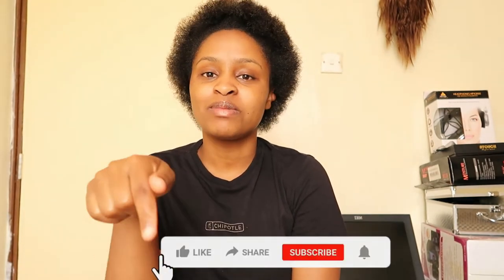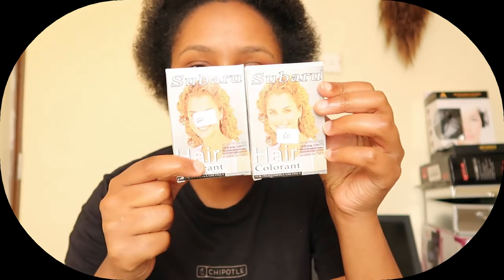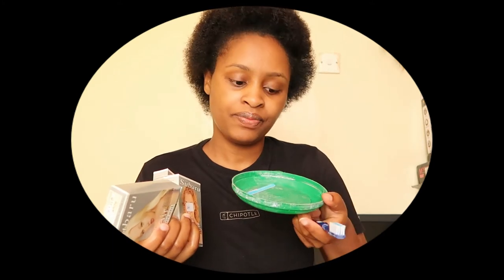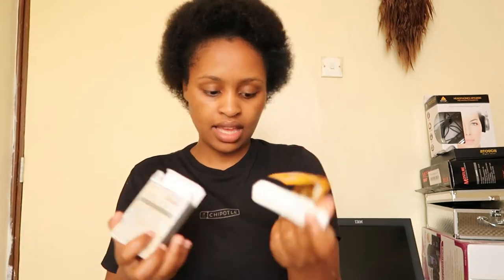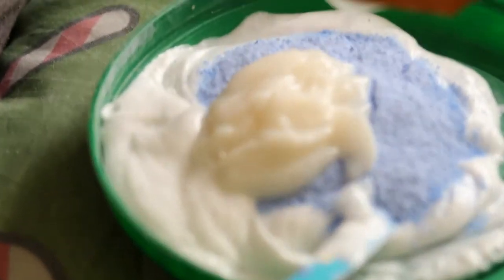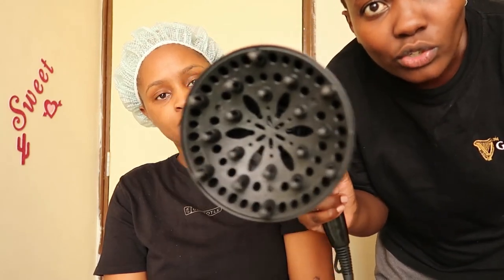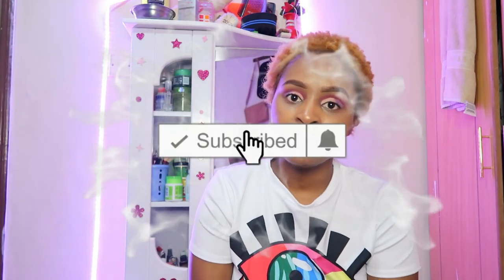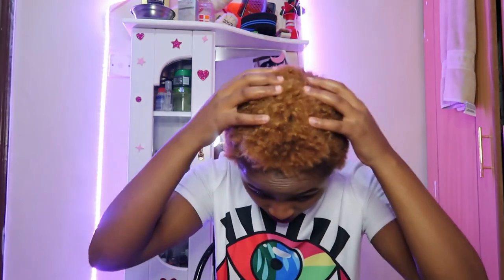How to DYE SHORT NATURAL HAIR At Home | Black to Blonde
Hey Buddies. so today I dyed my black hair blonde and I showed every step in this video how to dye your hair at home.

I used 3 packets of Subaru dye,one white and two gold that's how it turned Blonde . Each packet of this Subaru dye goes for 60/ each.
@Naomy Kikky

📷.        - canon Mark II G7x
Editing - Filmora wondershare